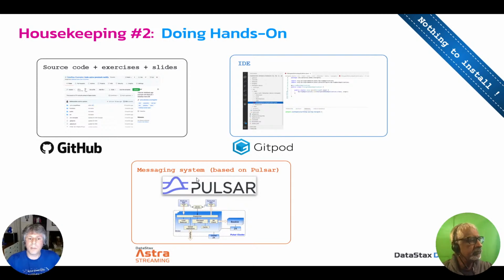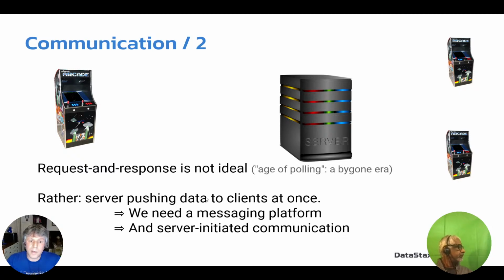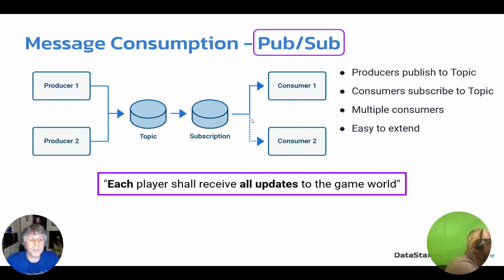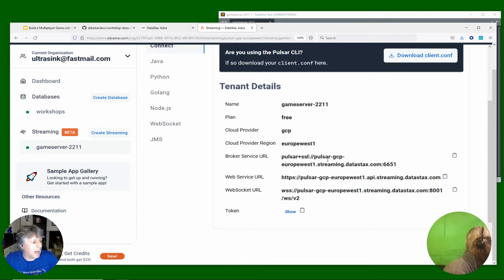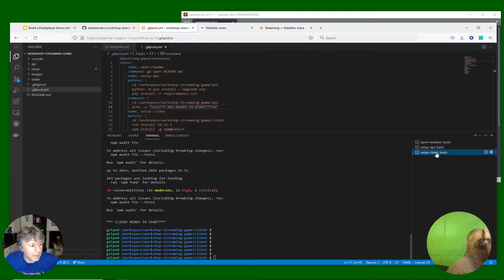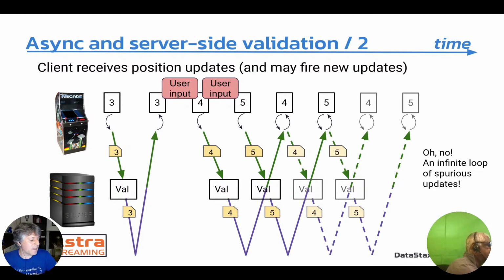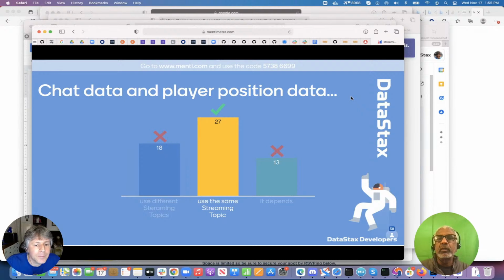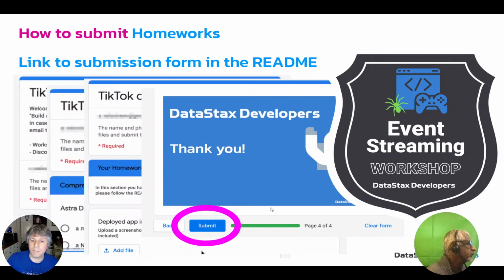Build a multiplayer real-time game with WebSockets and Apache Pulsar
✅ Github Repo - Get step by step instructions